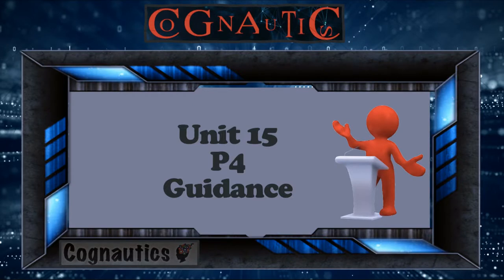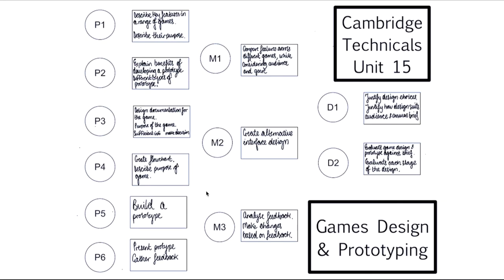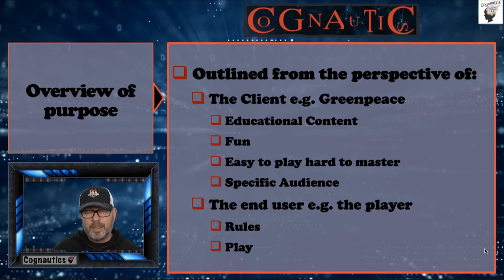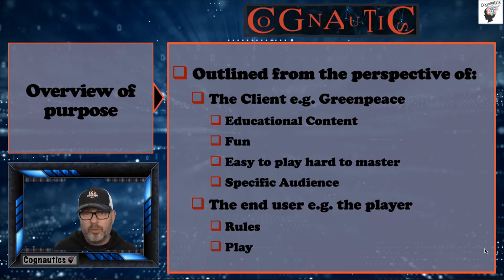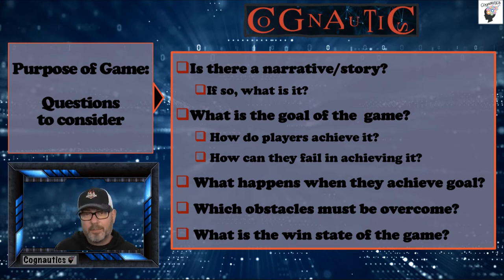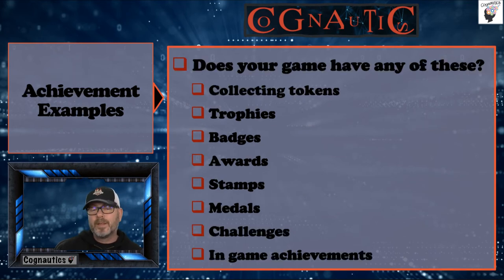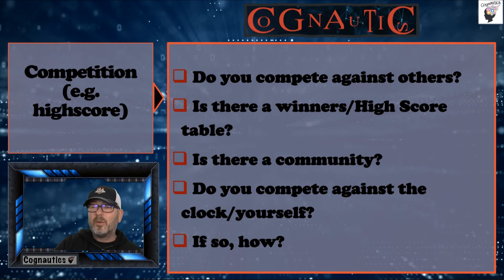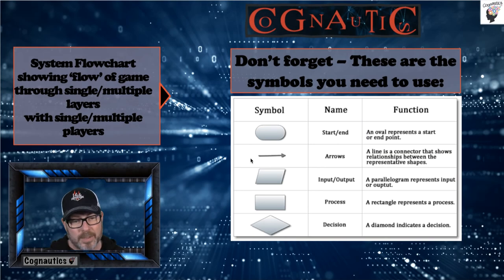Unit 15 Cambridge Technicals - P4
This video details how to discuss the purpose of your game and what to consider when. building your flow char.